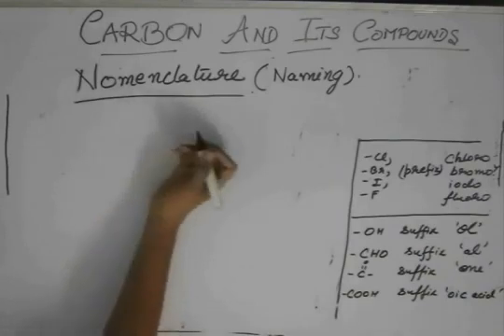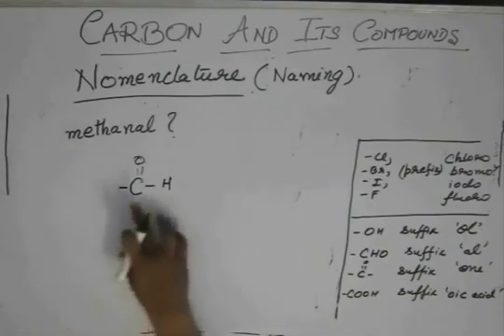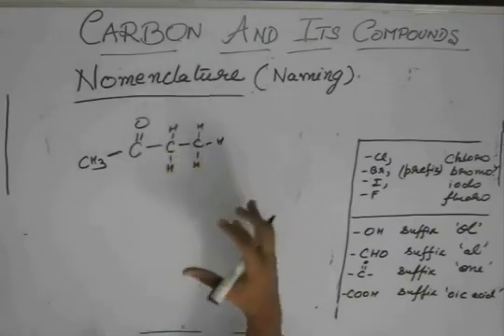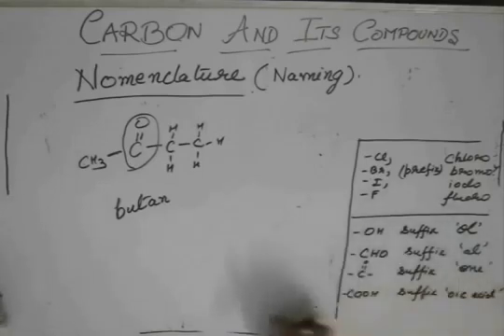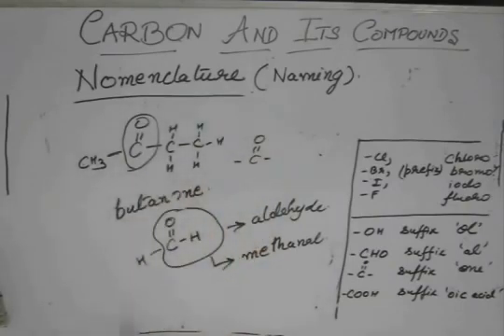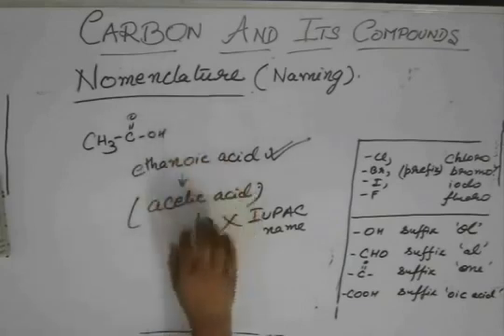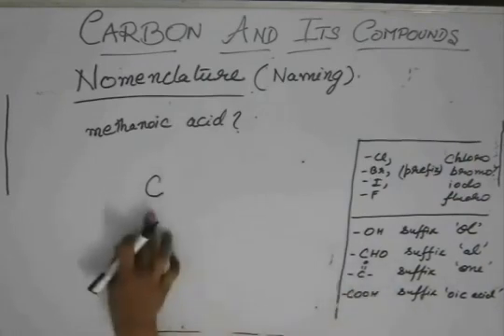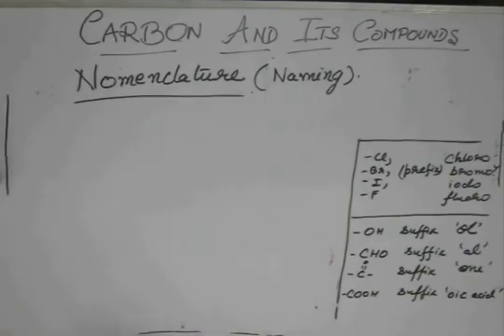Carbon & its compounds, Lecture 23, Class X,Nomenclature with functional groups, Chemistry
This is the twenty third part of the lecture for  understanding Carbon and its compound in Chemistry for preparing for  Class 10th exams. The lectures are taught by IITians themselves to help the aspirants. Collegepedia.in is uploading these lectures to help students learn in a better way. Visit collegepedia.in . We are on facebook and twitter as well.